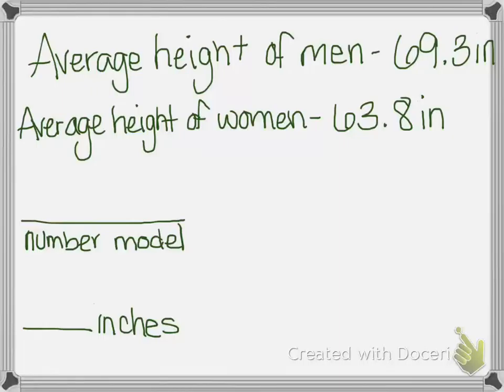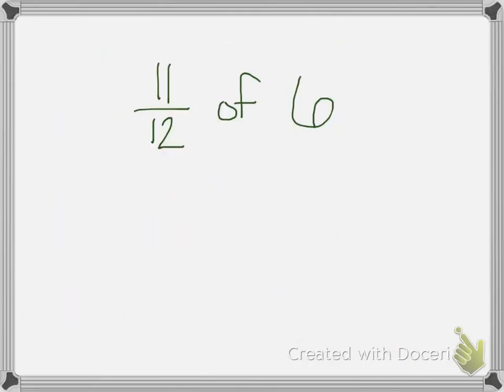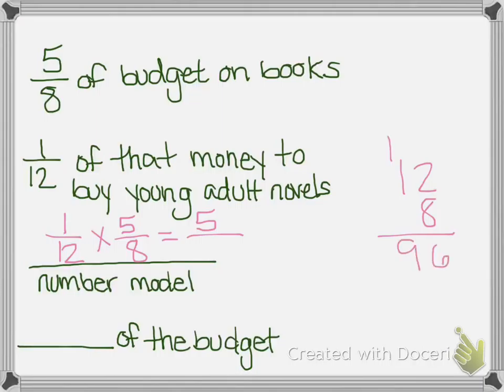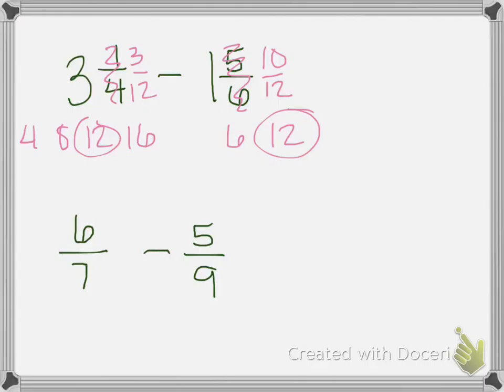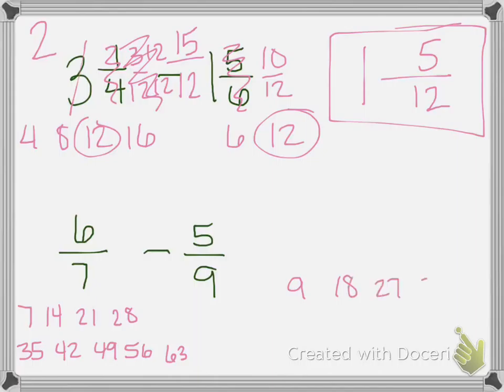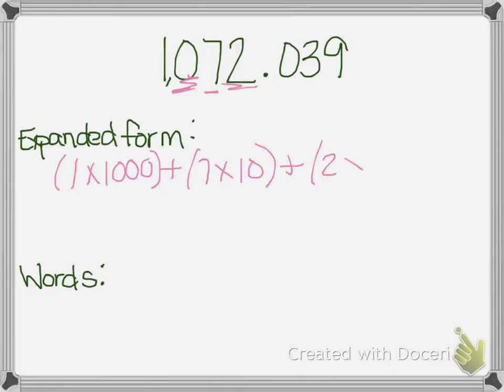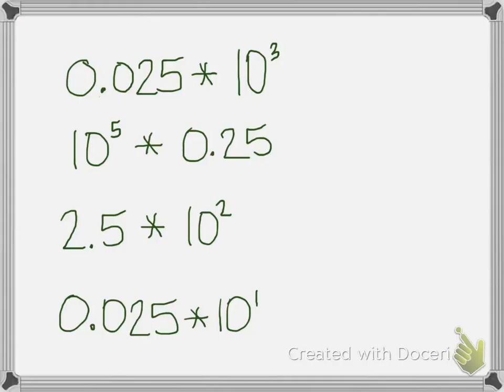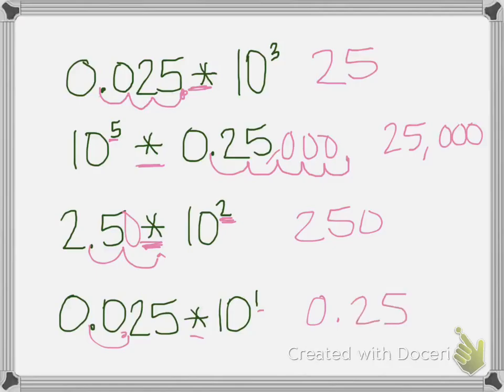Math Boxes 6-8